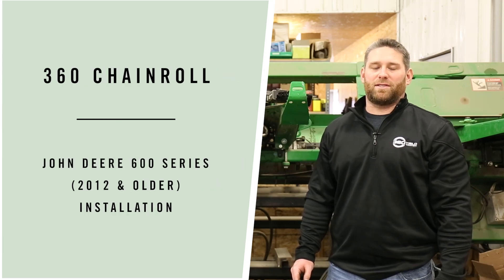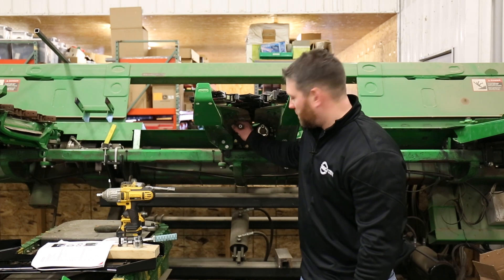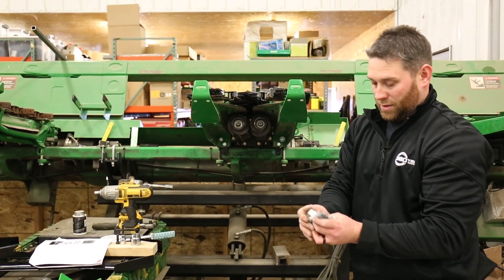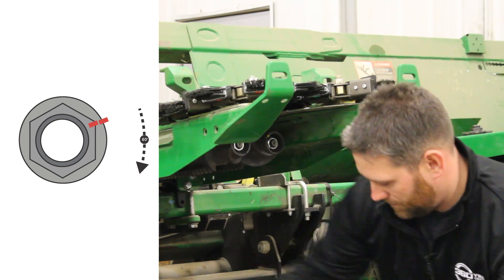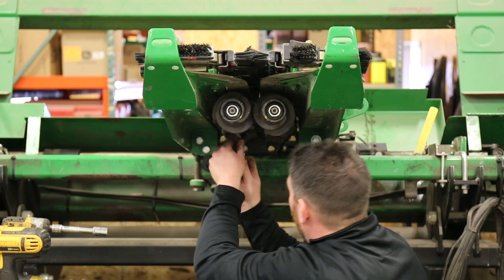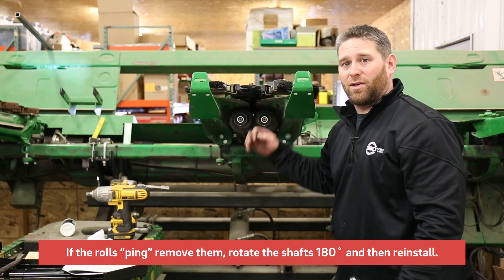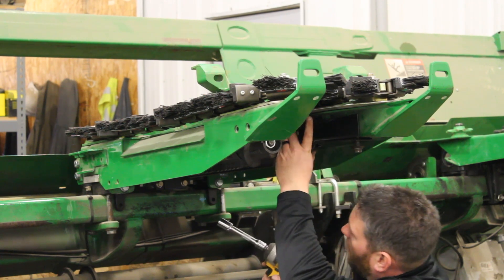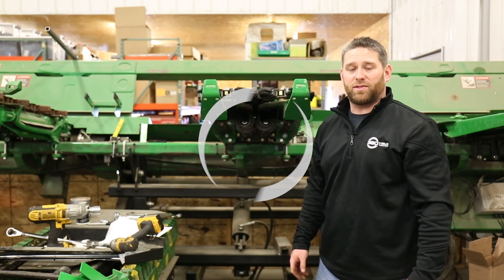360 CHAINROLL: John Deere 600 Old Series (2012 & Older) Installation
This instructional video shows the installation steps to follow when installing 360 CHAINROLL on a John Deere 600 old (2012 & older) series corn head.